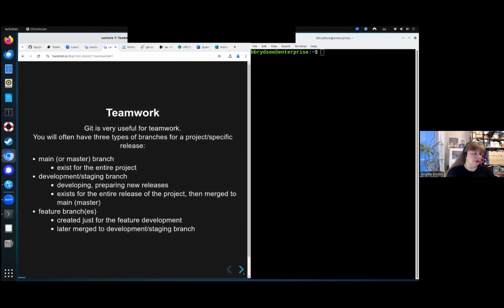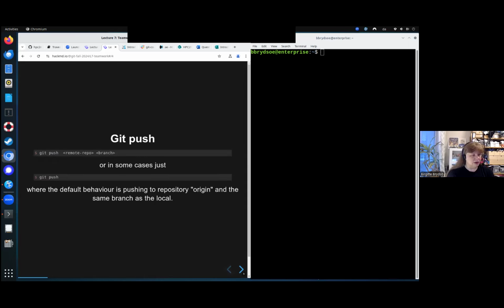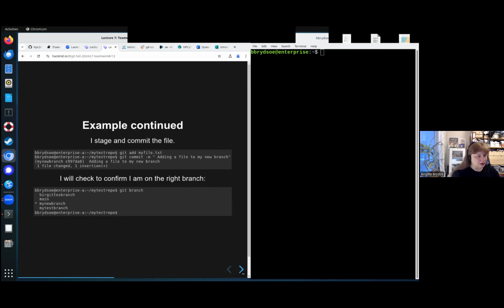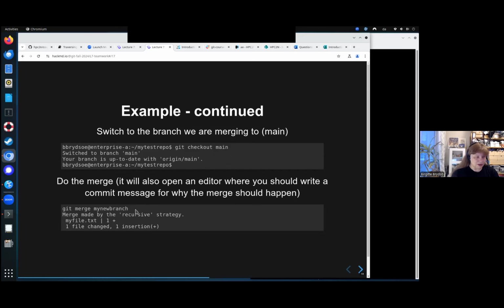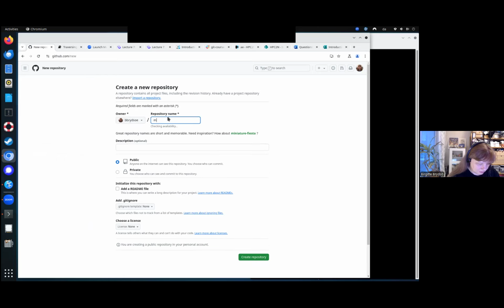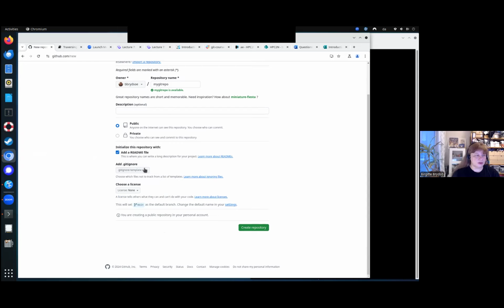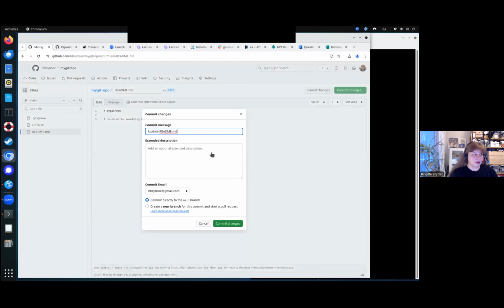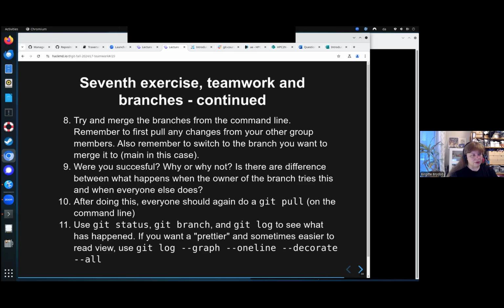Lecture 7: Git and teamwork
Git and teamwork lecture from the "Introduction to Git" course which was given on 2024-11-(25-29) by UPPMAX and HPC2N under NAISS. This is for day 4.

In this lecture we talk about how to do teamwork with Git.

Instructor and presenter: Birgitte Brydsø, HPC2N, Umeå University, Umeå, Sweden.